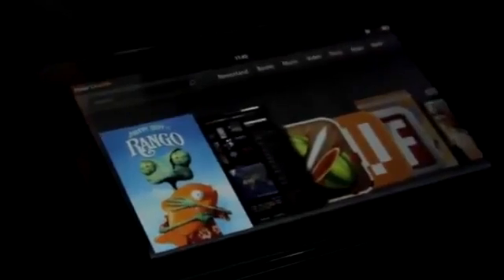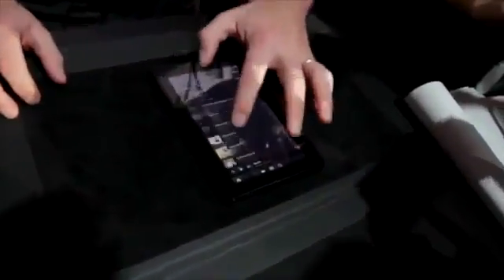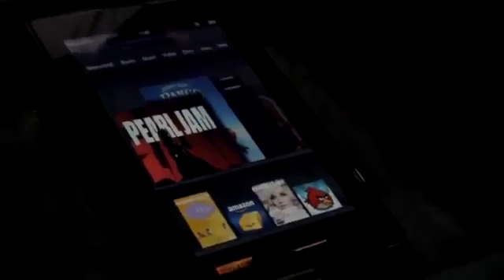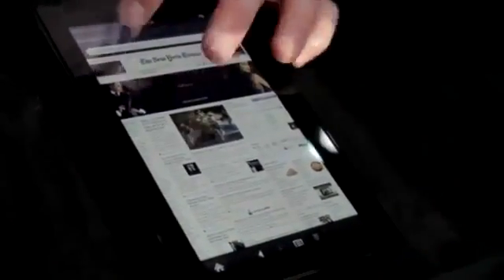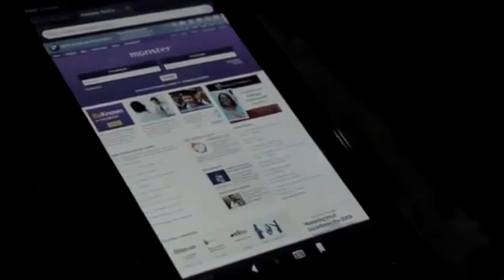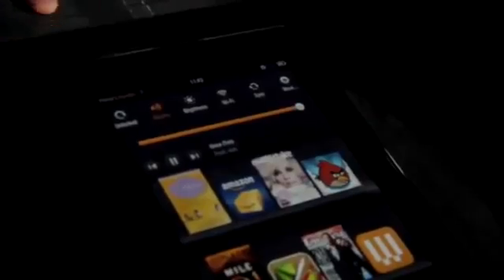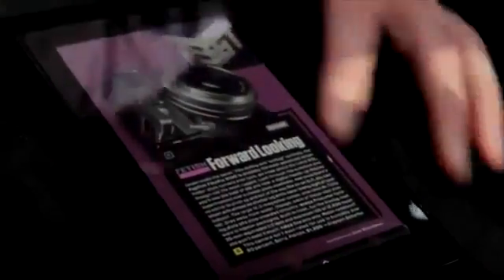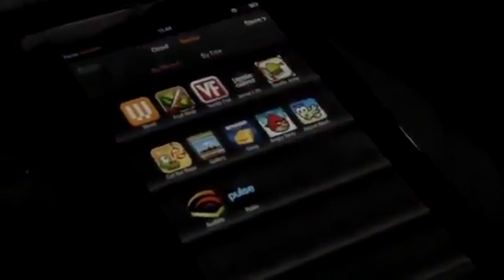Best Price Kindle Fire Full Color 7-Inch Multi-touch